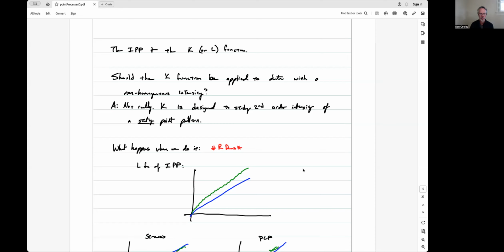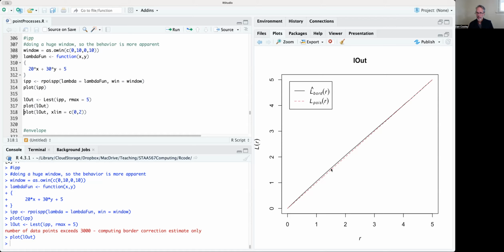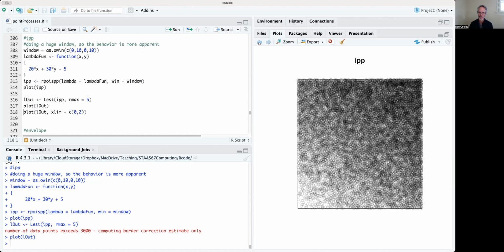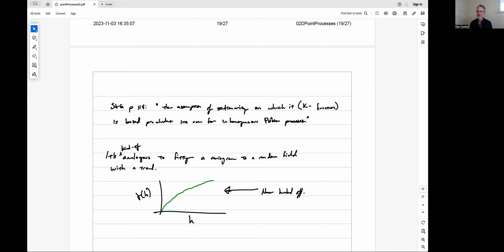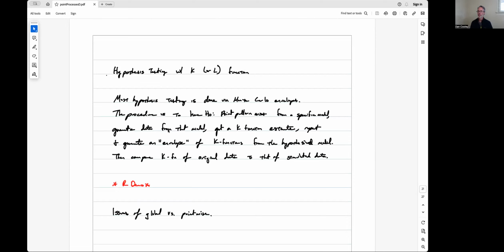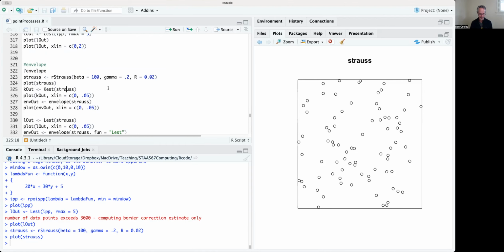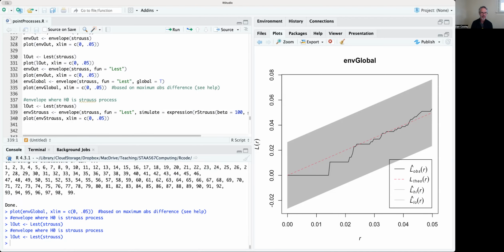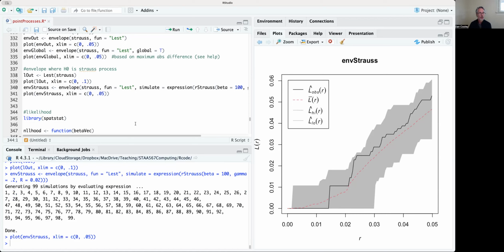STAT623LectureNov6Part2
Part 2